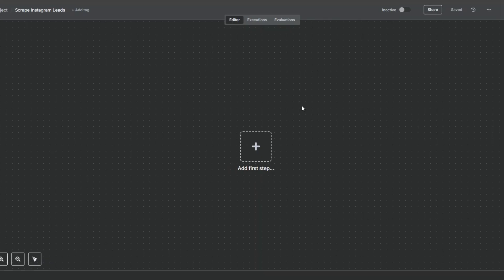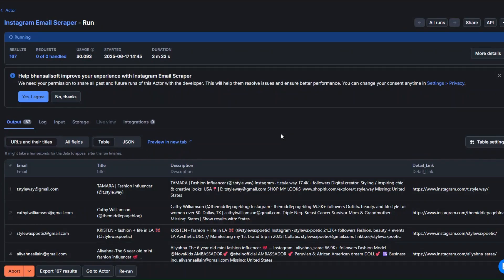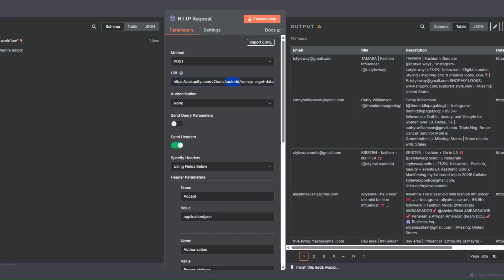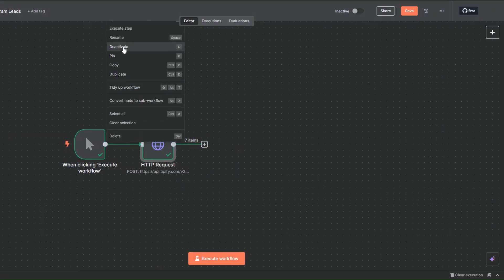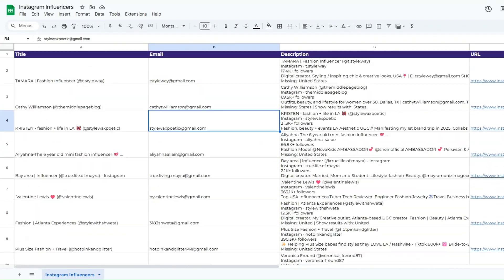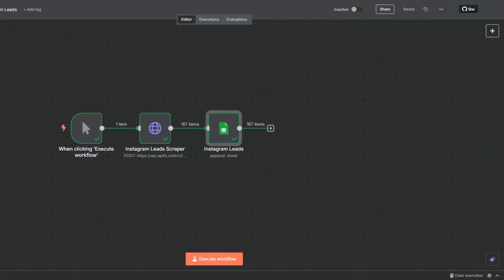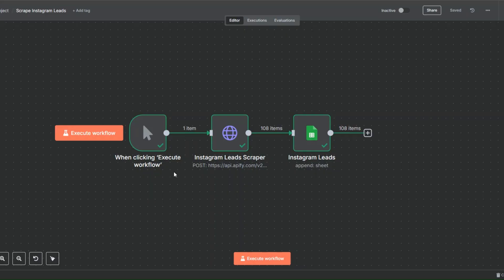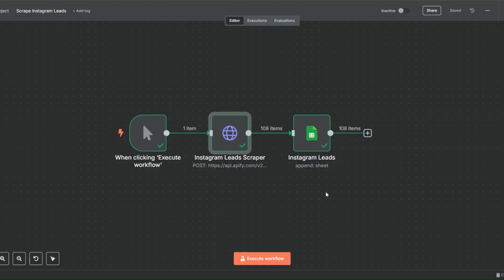How to Scrape UNLIMITED Instagram Leads in Minutes using N8N!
Looking to collect unlimited Instagram leads fast and for FREE? 🚀 In this step-by-step tutorial, I’ll show you exactly how to scrape high-quality Instagram profiles using Apify and n8n — no coding required!

Whether you’re into influencer marketing, lead generation, or building outreach lists, this automation setup will help you save hours of manual work.

✅ What you'll learn in this video:
* How to use Apify’s Instagram Scraper
* How to connect Apify with n8n for automation
* How to export leads directly to Google Sheets
* Best practices for Instagram lead generation

🎯 Perfect for:
Sales professionals, marketers, entrepreneurs, agency owners, and anyone tired of generating leads manually.

📌 Tools used:
* n8n (free & open-source automation tool)
* OpenAI (ChatGPT API)
* Google Sheets (optional for storing leads)

💡 Say goodbye to writer’s block and hello to fast, persuasive sales scripts that actually work.

Welcome to Luxe Automation, where we turn chaos into clarity and manual tasks into fully automated systems. I’m Denis Muthoga, and if you're a business owner, freelancer, or entrepreneur who’s tired of wasting hours on repetitive work — you’re in the right place.

I help businesses automate operations, streamline workflows, and save hundreds of hours every month by building powerful no-code systems using tools like:

* Apify (for scraping and automation)
* N8N
* Make
* Zapier
* Airtable
* Notion
* Click Up
* and more...

From CRM automations and client onboarding systems to lead generation bots and data scrapers — I specialize in crafting automations that actually move the needle for your business.

If you’ve ever said:
⛔ “I’m doing everything manually.”
⛔ “There must be a better way to run this.”
⛔ “I just need someone to build the backend for me.”

 🎥 What Kind of Videos I Post

Every video is designed to teach you real, practical automations you can apply immediately — no fluff, no filler, just value:

✅ Step-by-step automation tutorials (with screen shares)
✅ Behind-the-scenes breakdowns of systems I’ve built for real clients
✅ Apify actor walkthroughs + use cases
✅ How to connect tools together to save time and boost output
✅ Automation ideas by industry (tax firms, agencies, Airbnb hosts, creatives & more)
✅ Tool reviews & comparisons to help you choose the right tech stack
✅ Live builds and challenges that show exactly how I think through automation

Whether you’re a solopreneur or running a growing team, my goal is to show you exactly how to automate 80% of the work that slows you down.

Because time is your most valuable asset — and I’m here to help you get more of it.

Most people are using 10% of what tools like N8N, Make, Zapier, or Apify can do. I’ll show you the other 90%.

If you’re serious about:
📈 Scaling your business without hiring more people
⏳ Getting hours of your day back
🧠 Learning how automation really works
🚀 And finally systemizing your operations...

If you’re ready to stop duct-taping your systems together and want something clean, fast, and scalable — I’d love to build it for you.

Thanks for stopping by — now let’s build something that works while you sleep.